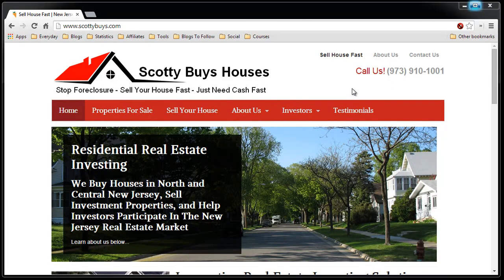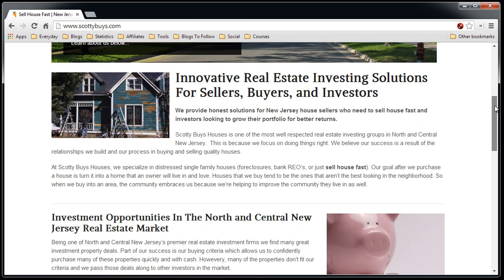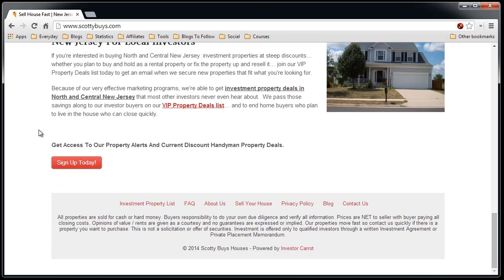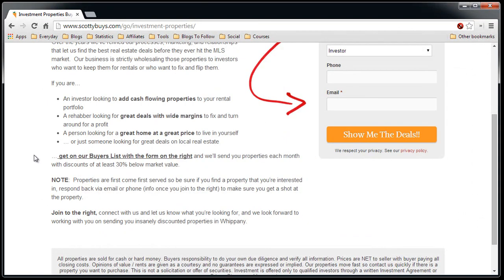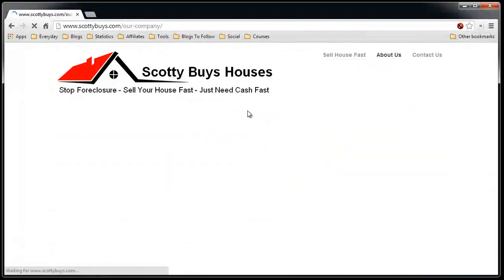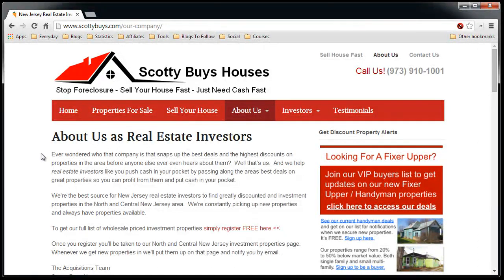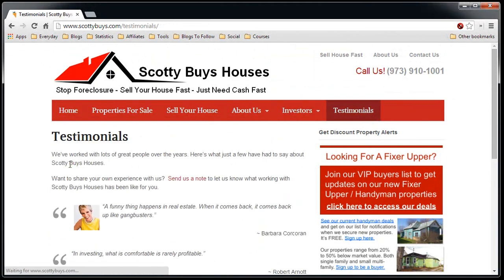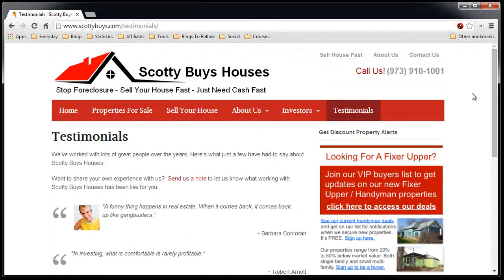Investor Carrot - Buyer Website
preview of my investor carrot buyer website